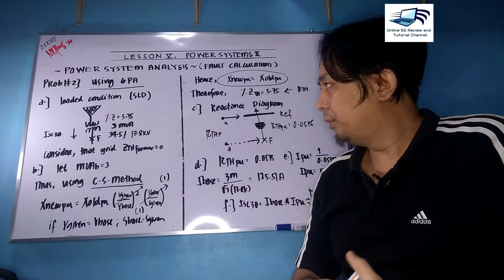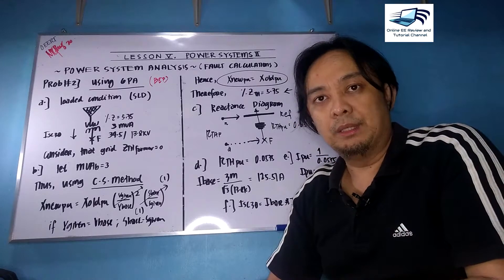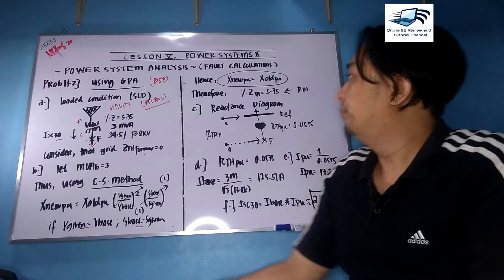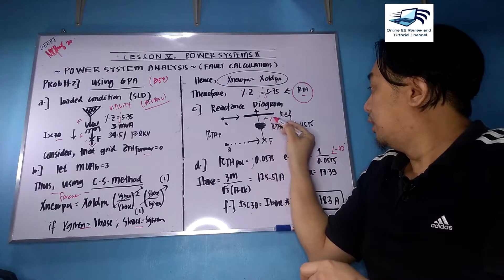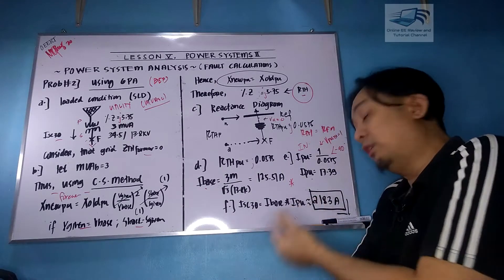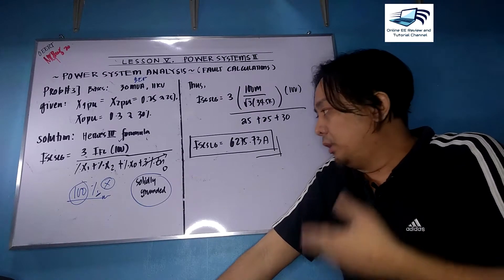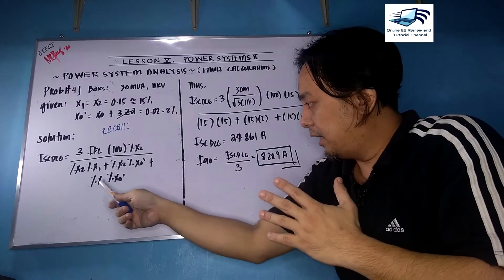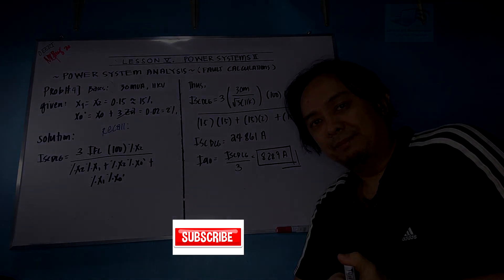Lecture 5.3 Fault Analysis Problems PART II (Unsymmetrical Fault)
This video presents the continuation of the problems for Fault Calculations Part I. Unsymmetrical Faults were explained for this video module.

Below is the link for the problems and supplementary exercises.